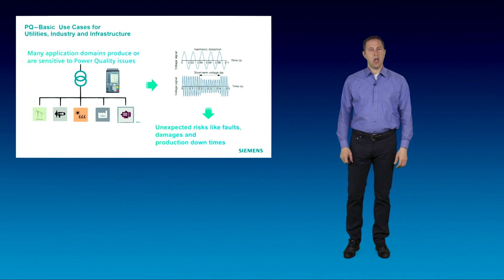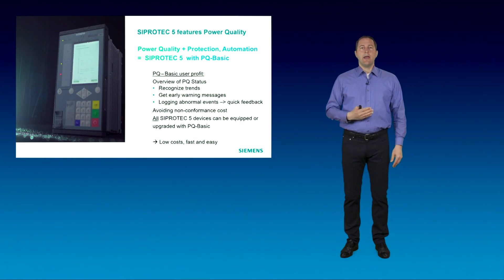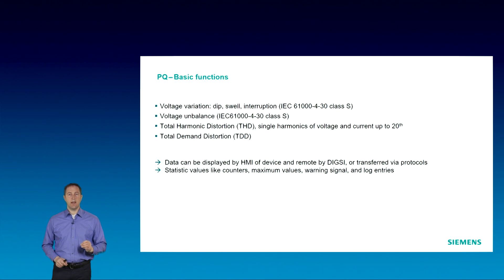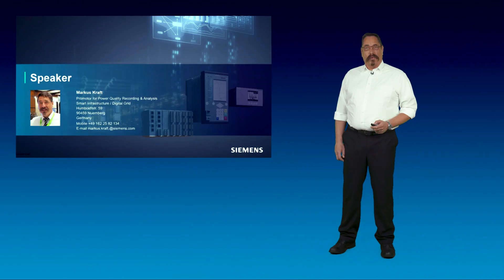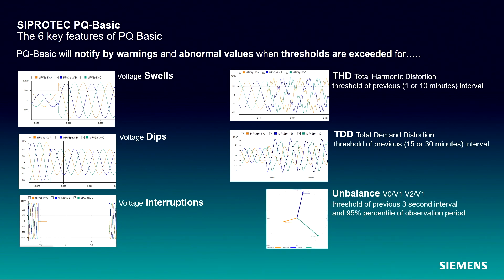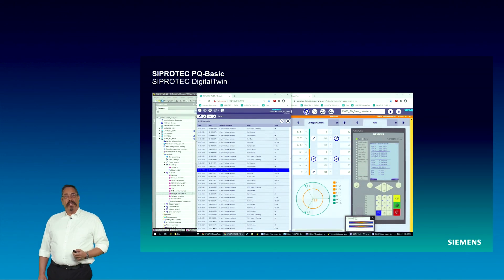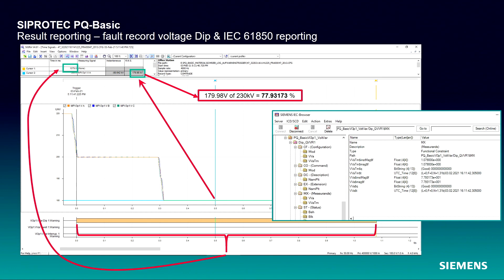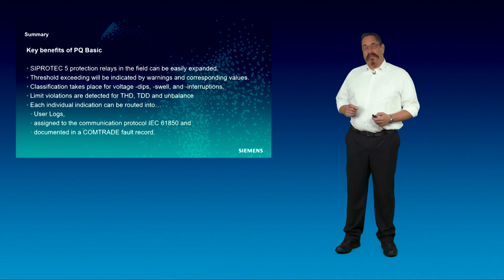Protection User Conference | World of Energy Automation | Stephan Meyer, Markus Kraft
Adding power quality application to SIPROTEC 5
The PQ-Basic function is a new opportunity to expand existing SIPROTEC 5 protection infrastructures, by additional Power Quality information, in a cost effective, easy and fast way. The aim of this presentation is to give you a functional overview, some parametrization examples and result reporting.